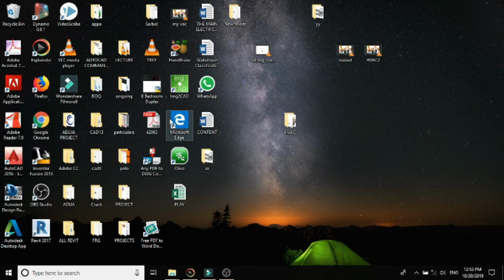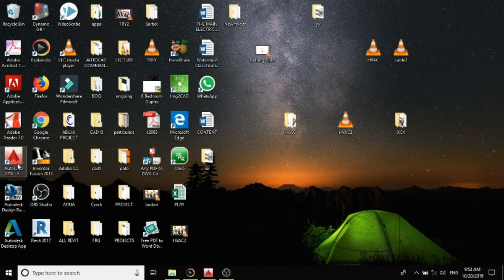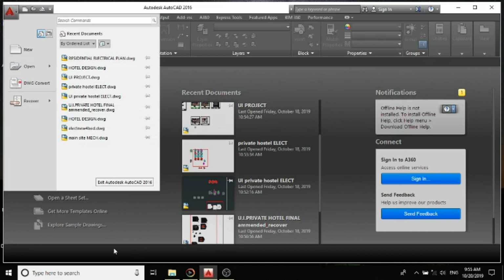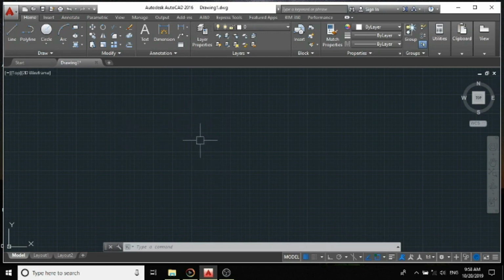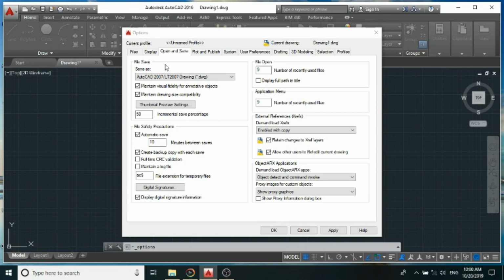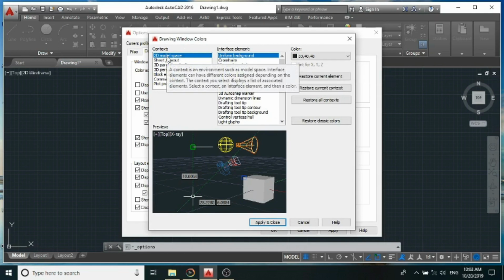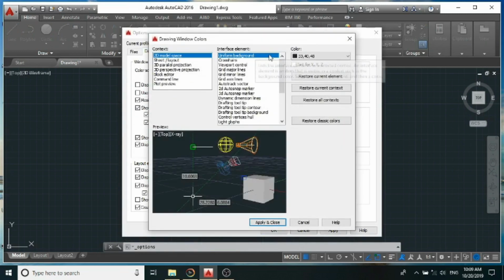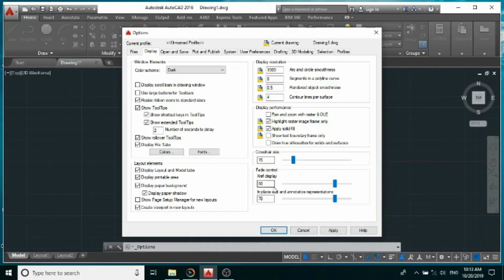INTRODUCTION TO AUTOCAD SOFTWARE FOR ENGINEERS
In this video, autocad which is the fundamental software in the construction industry was elaborated.  The concept of dimension was also explained. This autocad software tutorial is mainly for MEP (building services) engineers.